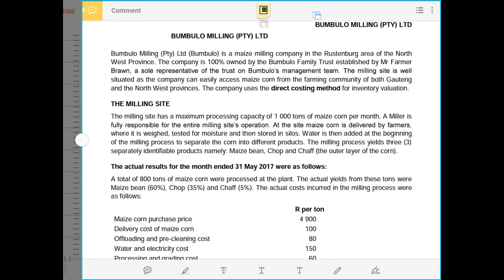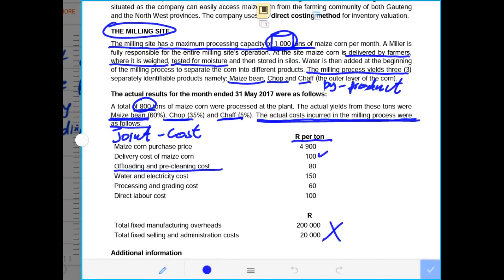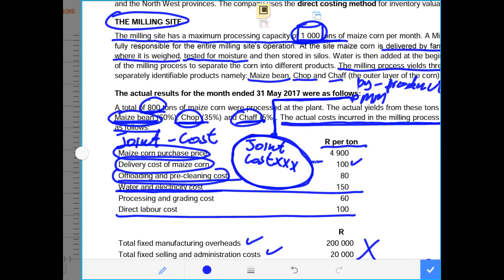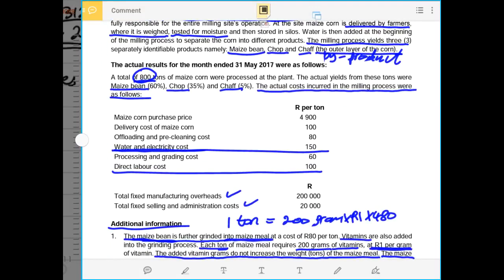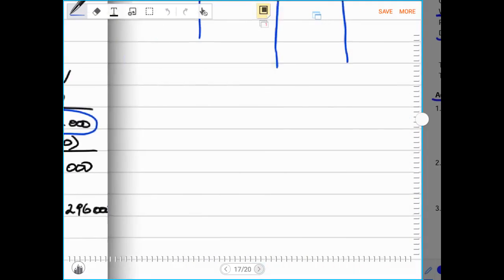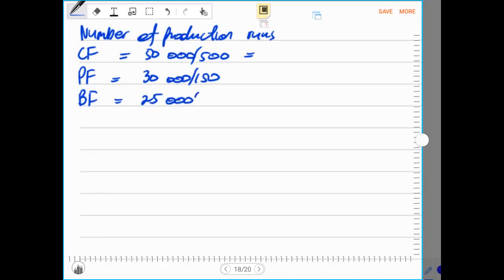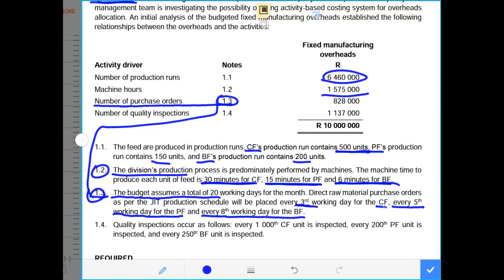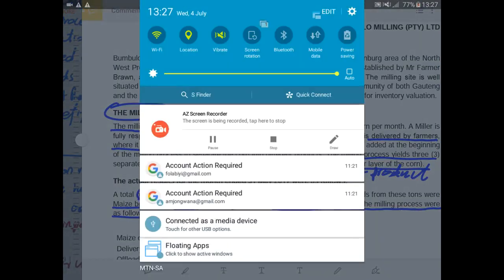Joint and By-product: BUMBULO MILLING PTY LTD MAC3761 Costing & MAC3701